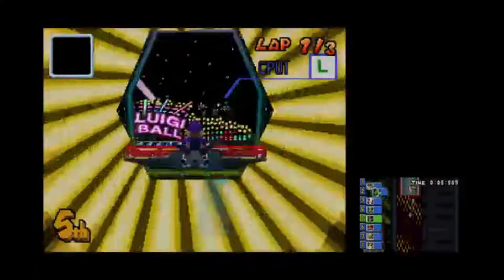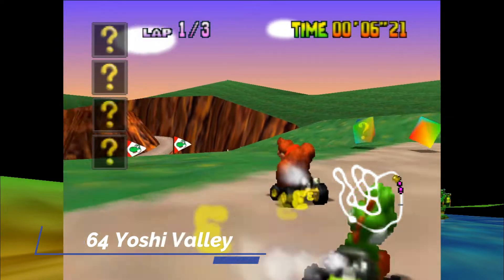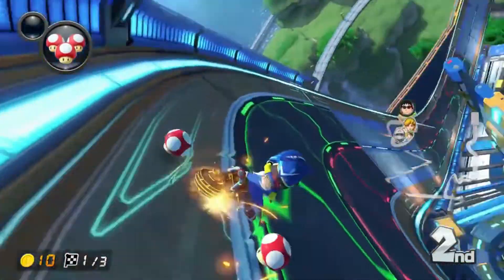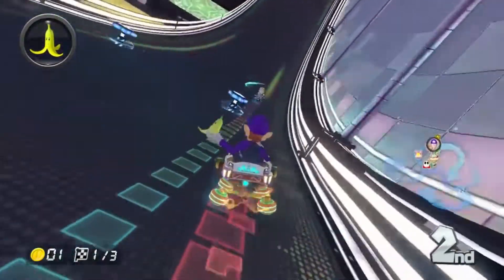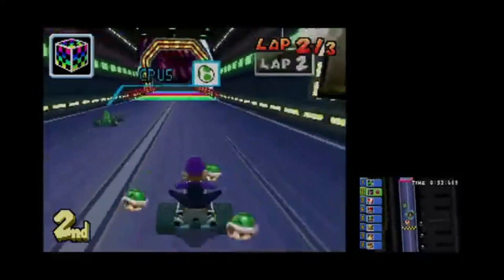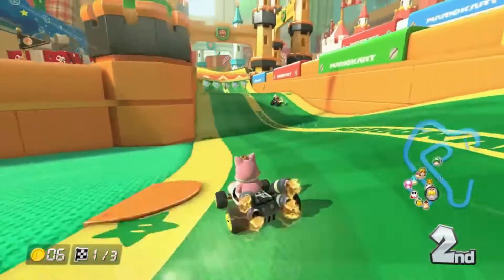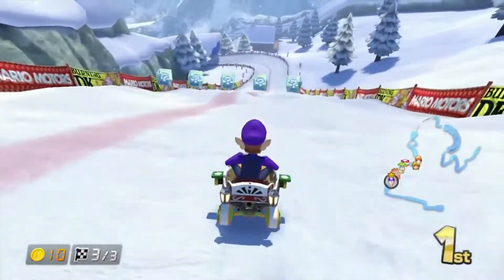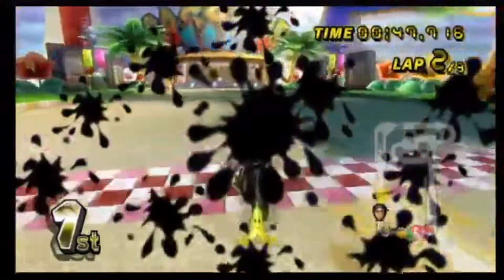Top 10 Most CREATIVE Mario Kart Tracks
I've ranked the best Mario Kart tracks before, but ranking the most creative tracks is a bit different. In this ranking, I'm only considering tracks that I feel are completely unique and have elements that aren't seen anywhere else in the Mario Kart series. These are the kind of courses that keep people coming back to Mario Kart, and are some of the most iconic in the series.

*Credits*
Intro and outro music by Ian Schuler
Gameplay footage from GamerJGB and Nintendo Thumb